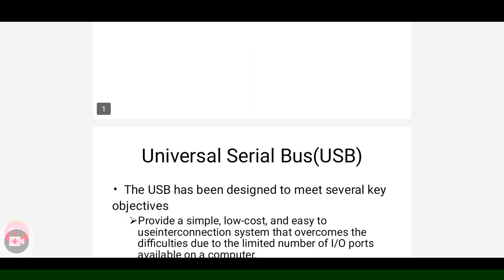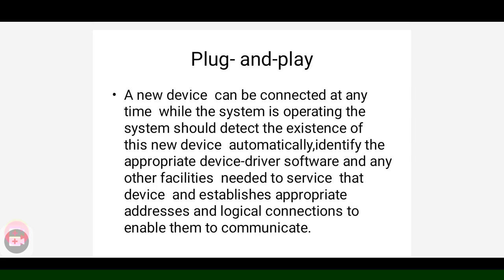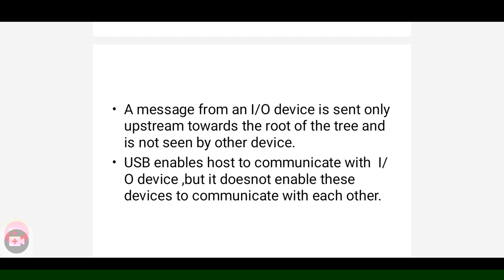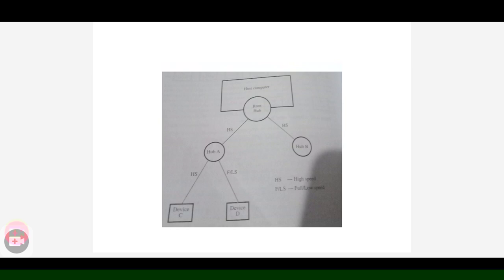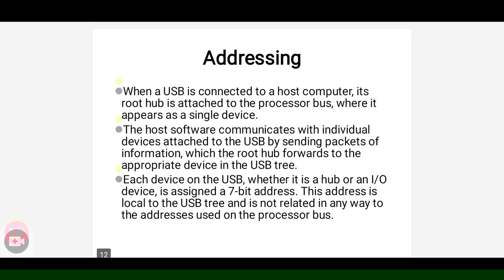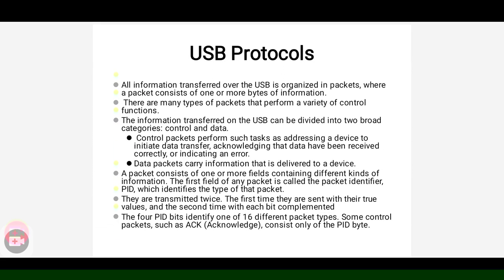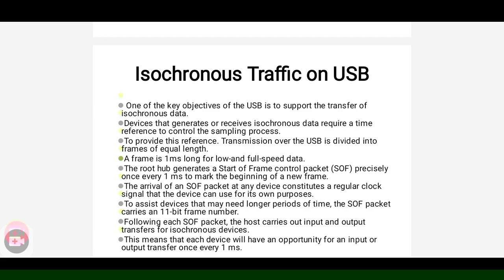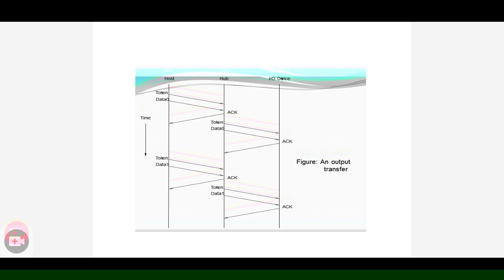Lecturing on usb